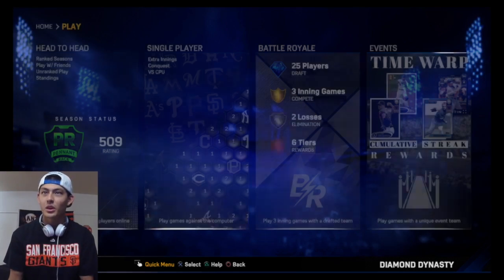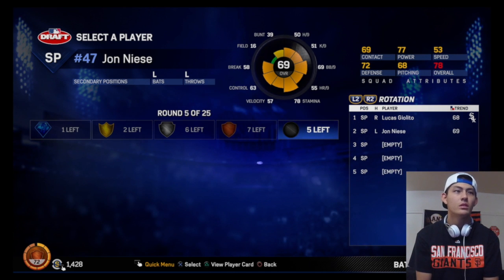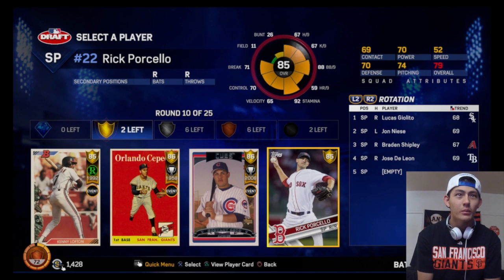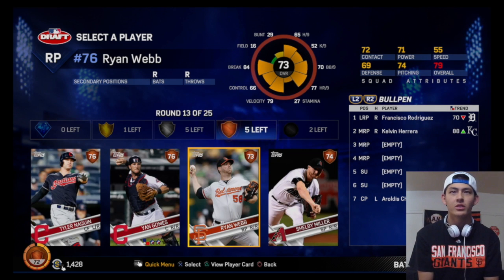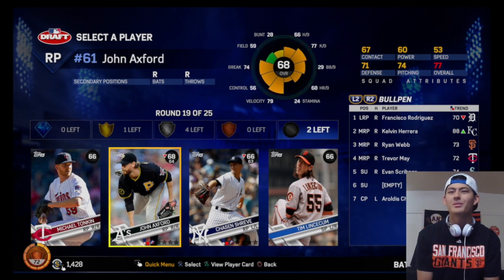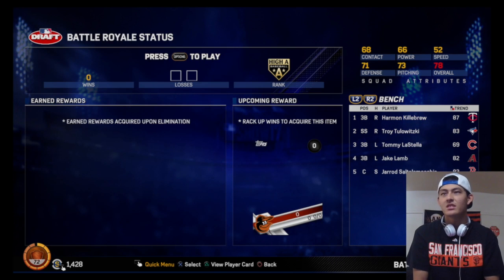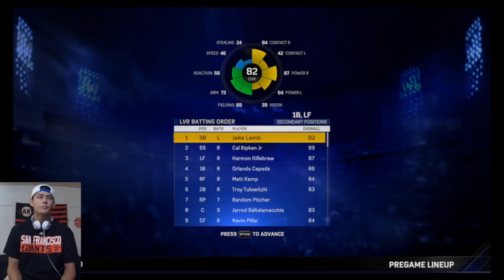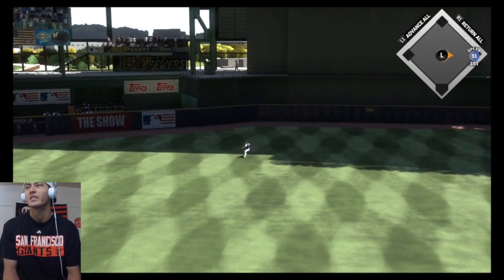BR DRAFT!!!!!THE ROAD TO 12-0 BEGINS NOW!!!!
This video is about Battle Royale in MLB the Show 17